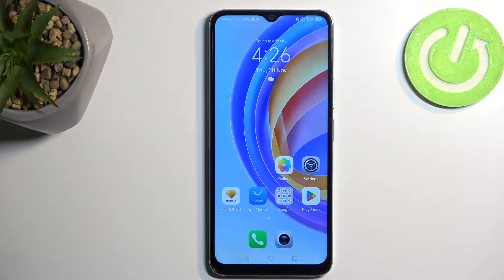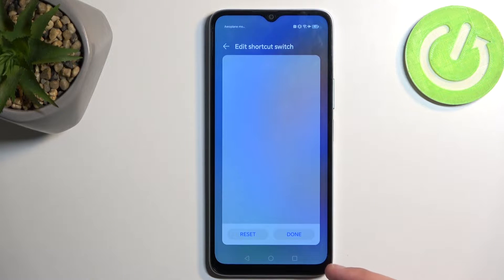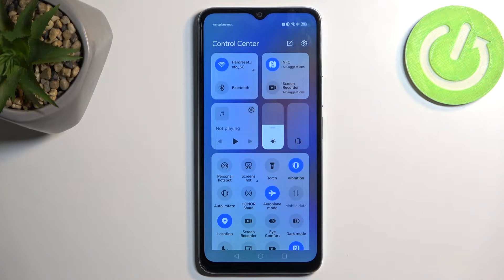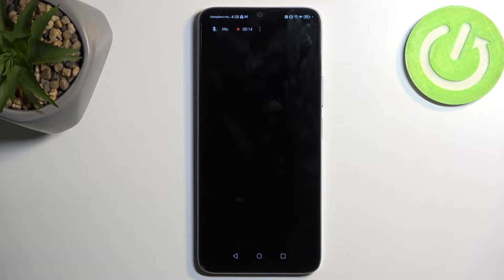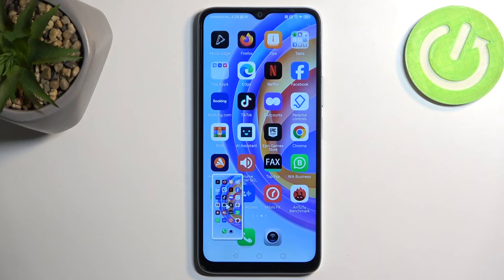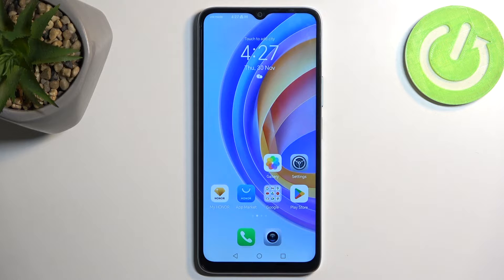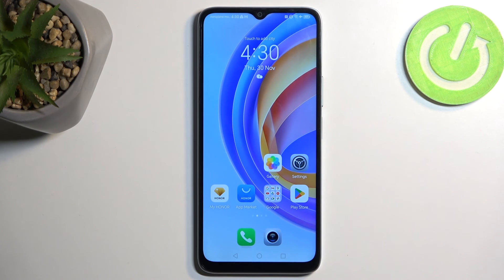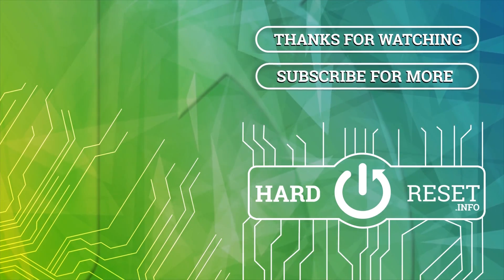How to Record Screen on HONOR X6a?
Using this comprehensive tutorial on screen recording, you will be able to easily capture your HONOR X6a screen activities and share them with others. Whether you want to create tutorials, capture gameplay, or demonstrate application usage, screen recording offers versatility when it comes to sharing experiences.
You can access and initiate screen recording on your HONOR X6a with our step-by-step instructions. You'll be guided through the process in order to ensure that you understand the recording options, settings, and post-recording options that are available to you.

What is screen recording, and why would I want to use it on my HONOR X6a?
Are there any limitations or restrictions to consider when recording the screen on my device?
Can I record both audio and video simultaneously during screen recording?
How do I access and initiate the screen recording feature on my HONOR X6a?
Are there different recording options or settings available for screen recording?